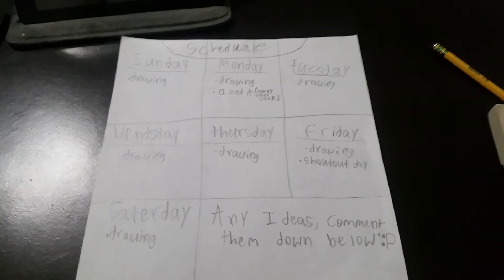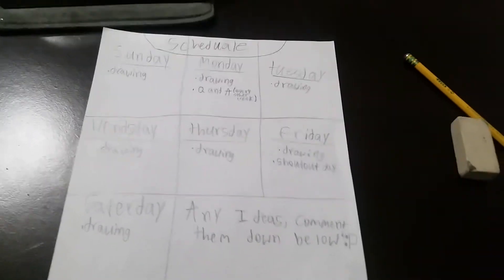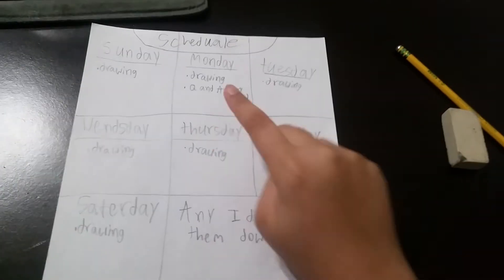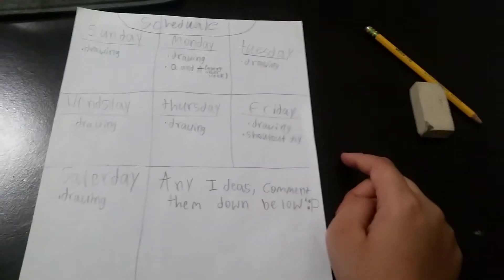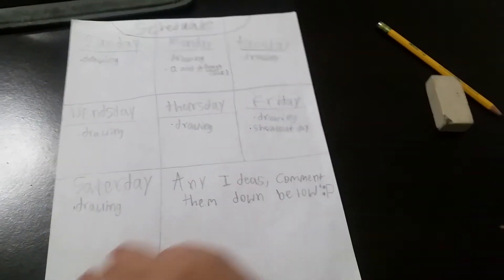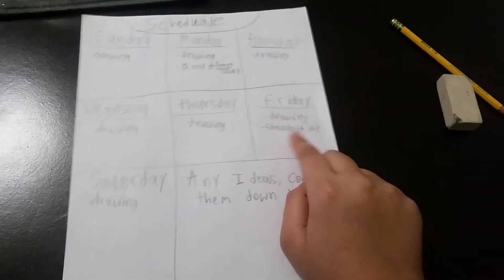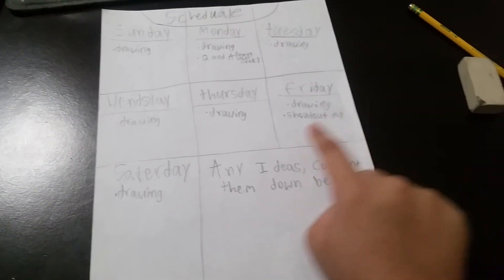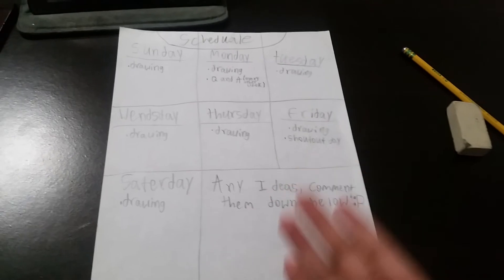My new schedule?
Please comment any ideas down below and I will tell you If I want to add it or not
Thanks :P